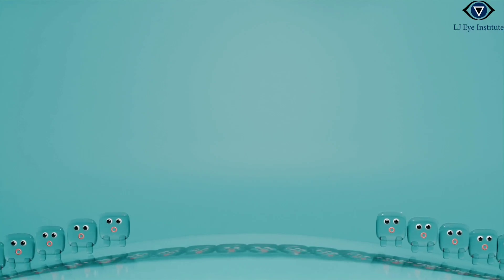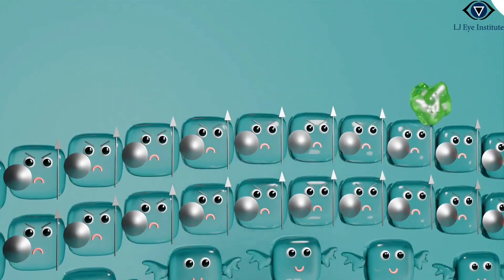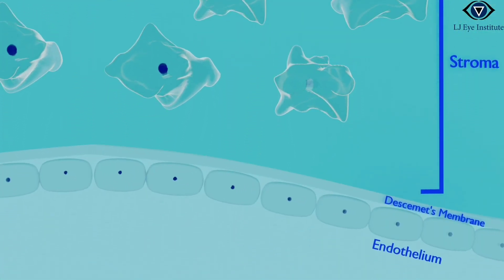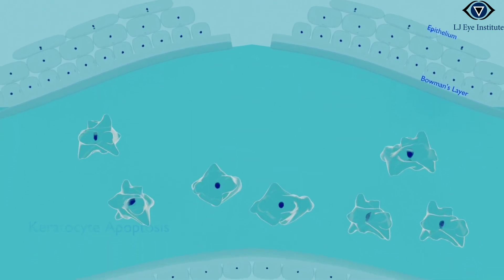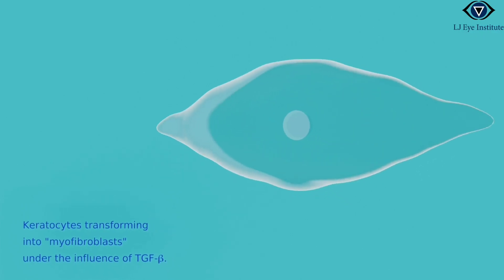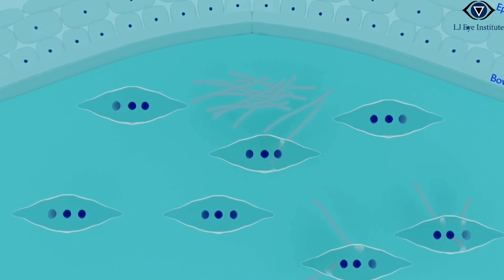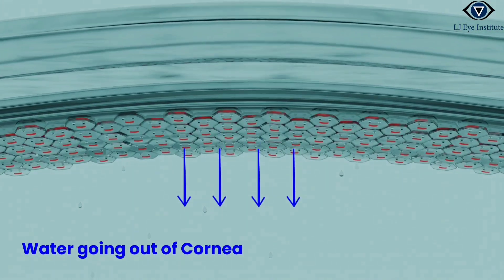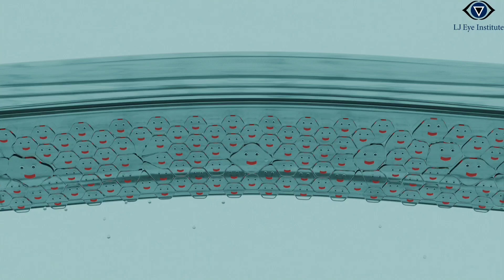The three musketeers of cornea: Epithelial cells, Keratocytes and Endothelial cells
This video shows the life story of the three musketeers of cornea, epithelial cells, keratocytes and endothelial cells. In the realm of cornea, the life cycle of epithelial cells intertwines with their complex structure and vital functions. Originating in the limbus, these cells begin their journey, differentiating and migrating towards the corneal center. Structured in layers, the corneal epithelium acts as a resilient shield. The basal layer closest to the limbus is the birthing ground where the cells undergo mitosis generating a constant supply of new warriors. As cells ascend through wing and superficial layers, they mature and adopt specialized functions to fortify the cornea.

Functionally these cells serves as strong defence against external injuries. The outermost layer meticulously armed with tight junctions that bind itself together serve a scritical shield against invading pathogens. These junctions act like molecular zippers sealing spaces between cells and nearly in penetrable barrier  for microorganisms and foreign bodies . Meanwhile the middle layer maintains transparency crucial for clear vision.
Beneath the surface basal layer tirelessly produces new troops to replace  those lost and on going battle . Finally mature cells reach the corneal surface where they  sacrifice  themselves to the environmental challenges and are shed . The shedding is not the end but a transition allowing a continuous renewal of corneal epithelium.

Keratocyte emerges from neural crest  cells and meets it home in mesenchyme . In its early years keratocytes begin to shape the very fabric of cornea synthesising collagen type 1 ,5  & 6 and keratin sulphate that lends  the cornea its structure and strength. As time passes keratocyte matures and begins ti produce crystallins (family of proteins ) which ensures the cornea remains clear and transparent . As adversity strikes be it injury , infection ot disease , keartocytes dont faulter. Some undergo apoptosis . Meanwhile other keratocytes responding to signals like IL-1alpha , TNF alpha from the corneal epithelium undergo dramatic transformation into active keratocytes and fibroblast donning a new identity to sculpt extracellular matrix . These fibroblast are like skilled repair man patching up cornea with new tissue ensuring that any damage is quickly and effectively repaired . When there is severe injury certain keratocytes take even more formidable role .they undergo metamorphosis into myofibroblast under the influence of TGf-beta .adopting a fusiform shape and sprouting multiple nucleoli .these myofibroblast deposits a new extracellular matrix. They produce collagen type 1& 3 which form a dense network of fibrosis with keratin sulphate and dermatan sulphate that bind to water and help regulate the hydration of cornea along with adhesive glycoproteins that act like glue binding the ECM component together. These collagen fibre when meticulously arranged maintains the cornea properties of being transparent and strong . If the organisation of these fibre becomes haphazard then cornea becomes opaque.

Endothelial cells plays crucial role maintaining clarity and equilibrium within conrea . They maintains delicate balance between hydration the transparency of cornea along with. Their primary  role is to regulate fluid movement ensuring cornea remains in relatively dehydration through the sodium potassium ATP ase pump while preventing excess fluid that could lead to oedema and dysfunction.
The journey begins at birth where they are formed with a set number. With age these cells face the inevitable challenges of time and their number gradually decreases.  As the endothelial cells continues to decline overtime the ability of these cells to maintain corneal clarity becomes compromised. In some people the loss becomes significant enough to affect the vision leading to conditions like corneal oedema due to insufficient fluid regulations .

Despite this decline the remaining endothelial cells undergoes pleomorphism and polymegathism to cover the areas left vacant by their lost counterparts . This ensures the cornea remains clear allowing light to pass through unobstructive thereby preserving vision .
In summary the three musketeers of cornea epithelial cells keratocyted and endothelial cells through their tireless work and dedication ensure that conrea remains a window to the world .